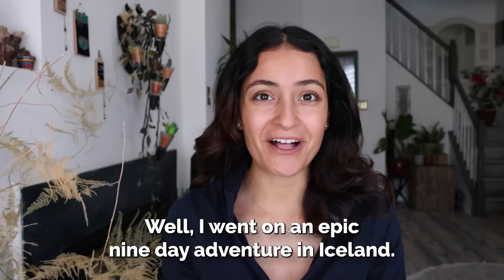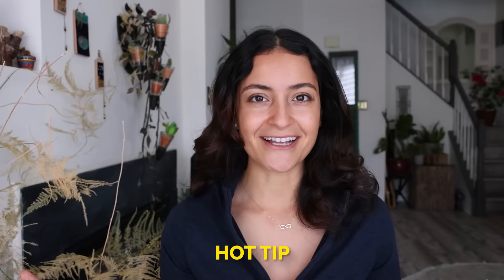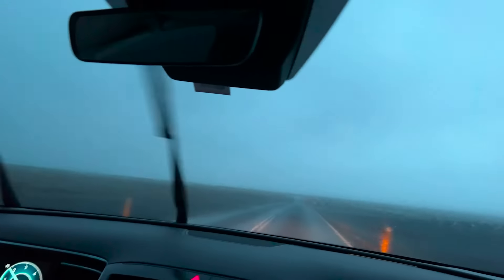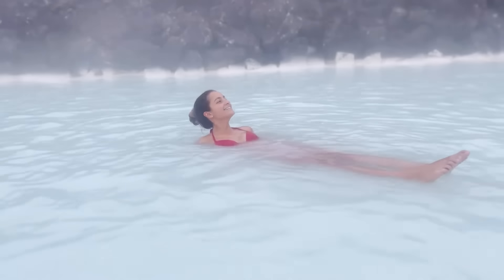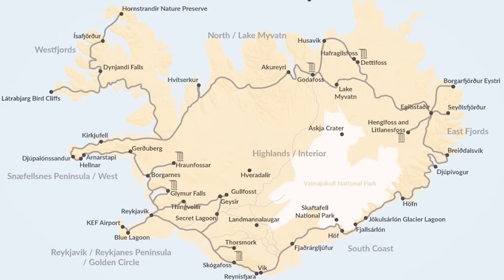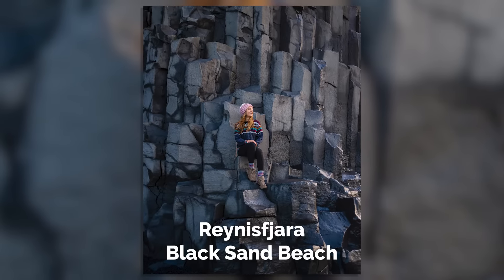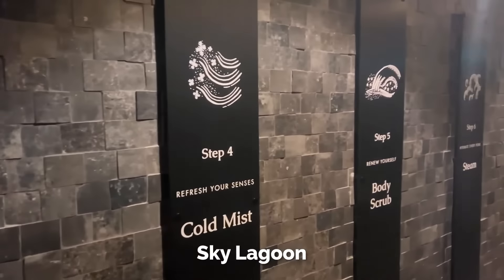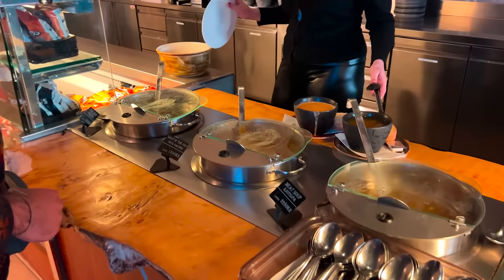How to Plan a Trip to Iceland | ICELAND TRAVEL GUIDE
In this video I share with you HOW to Plan a Trip to Iceland! Traveling to Iceland was such a beautiful experience and in this video I share a FULL Iceland Travel Guide to help you plan this dream trip for yourself including: How to get there? How long to go for? What time of year to visit? What to pack? What to do? Where to stay? And so much more!

🌎 About MAHNA:
Former Big 4 tech consultant turned full-time creator and entrepreneur. My mission is to inspire you to live your most extraordinary life!